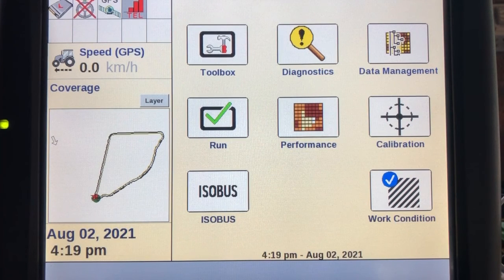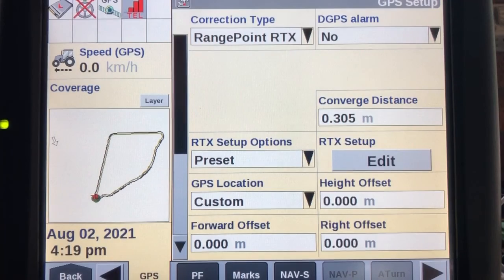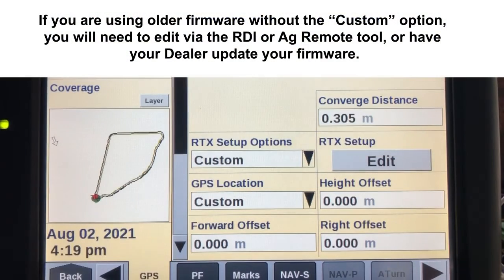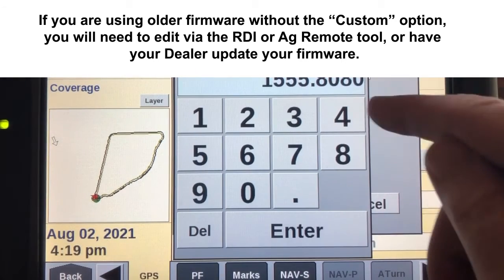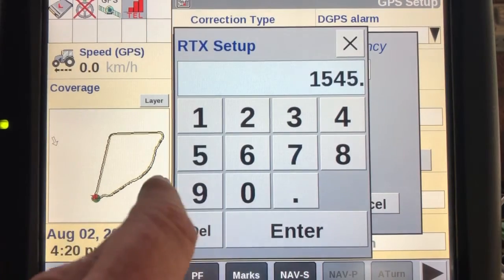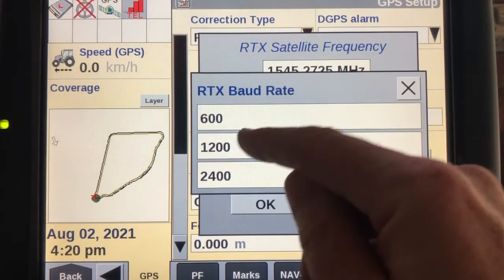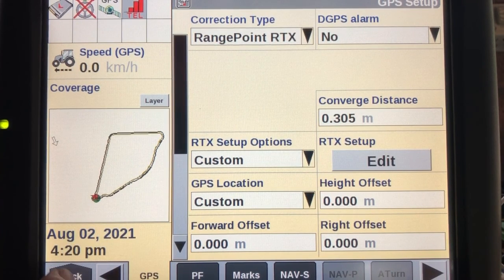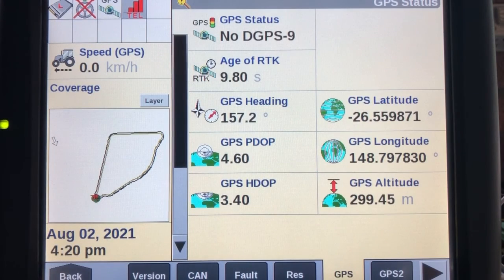How to update RTX settings: Pro700 IntelliView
Learn how to update to the new Australia & Pacific RTX Beam. The legacy frequency will be switched off on 30 September 2021.